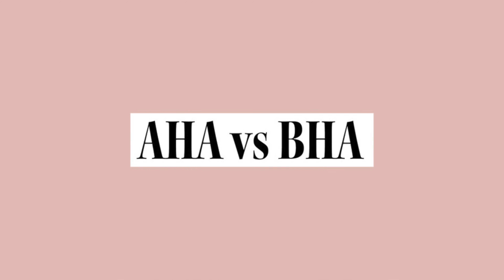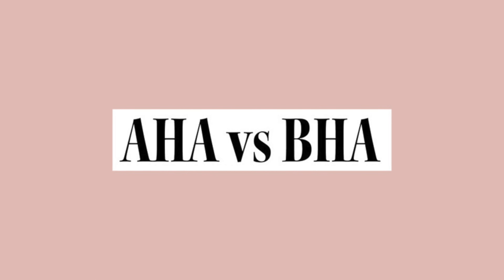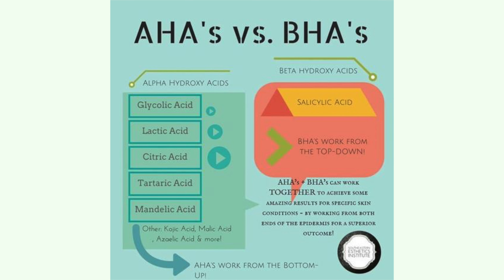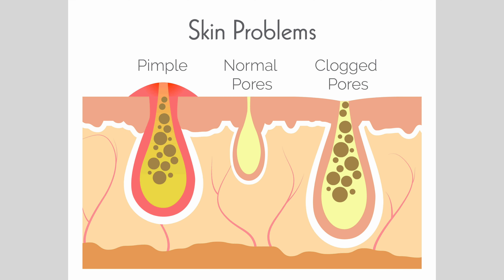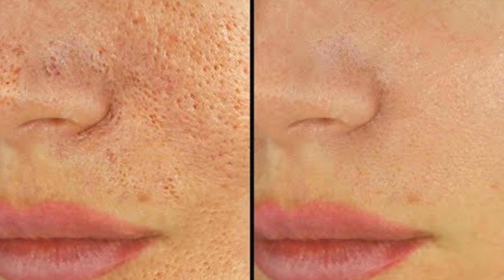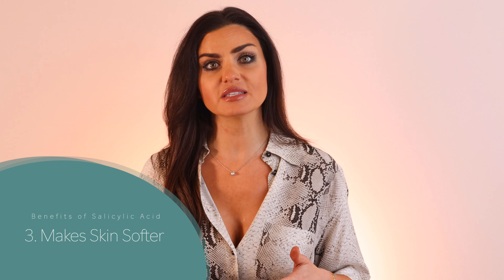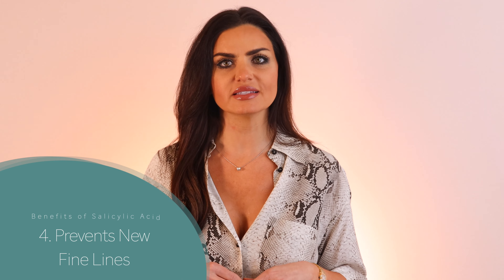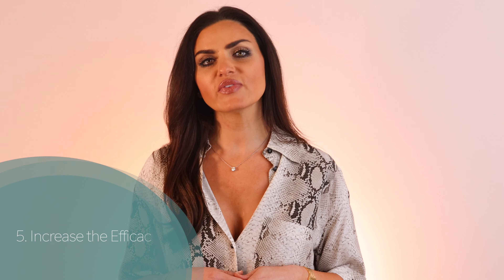Is Salicylic Acid Right For Your Skin | Top Benefits of Salicylic Acid | Anti-Aging Skincare Routine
One of my priorities of this channel is to explain ingredients and how they work.  I am going to tell you about one of my most favorite ingredients today -  SALICYLIC ACID!

Salicyclic Acid has SO many benefits to your skin.  I’ve used a salicylic acne wash since I was a teen.  I started using it for acne.  But even when I grew out of that, I noticed that it was an amazing product for exfoliation.  And because I am a creature of habit, I just kept using it.  What I didn’t know is that Salicylic Acid is one of the biggest SECRET weapons you can utilize as you get older.  You will not believe how many anti-aging benefits it has!

SALICYLIC ACID benefits include:
  1. Unclogs pores and keeps them from getting plugged up.  This translates to less acne, whiteheads, and blackheads.  Also it can brighten and improve pore size.
  2. It can reduce inflammation and redness on current acne situations.
  3. Its exfoliative properties makes it stellar at sloughing away dead skin and gives a glowy, brighter appearance. Also makes your skin softer and more supple.
  4. It prevents new fine lines. With consistent use, the exfoliative properties have been shown to diminish the appearance of fine lines and wrinkles by promoting collagen growth.
  5. Also, because of its exfoliative properties, it may increase the efficacy of active ingredients of other products.

⭐️I put together my step-by-step morning skincare routine guide just for you. This is the perfect QUICK anti-aging skincare routine for any skin type.

Hey skin care lovers! I'm Dr. Joanne Essa and welcome to Essa MD. On my channel, I talk about all things skin care, health, anti-aging, beauty, oh and did I mention skin care? I post 1-2 times a week on my channel. I create videos like: What a Doctor Eats for Clear and Healthy Skin (and what to avoid!), The Science Behind Chapped Lips , 6 Easy Anti-Aging Habits to Start in 2020, IS THE SUNSCREEN IN YOUR MAKEUP BS? DR. ESSA, Doctor Reviews Top Mineral & Tinted Sunscreens - How To Choose The Best? and MORE!